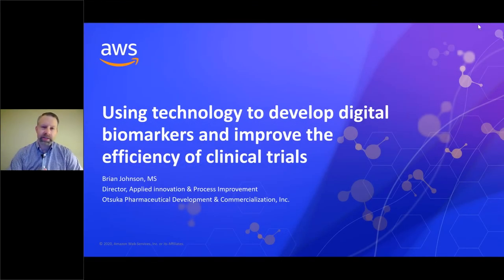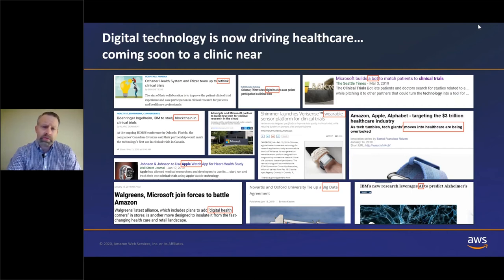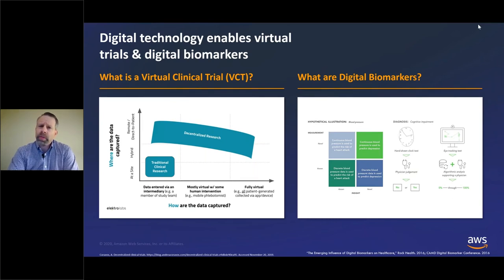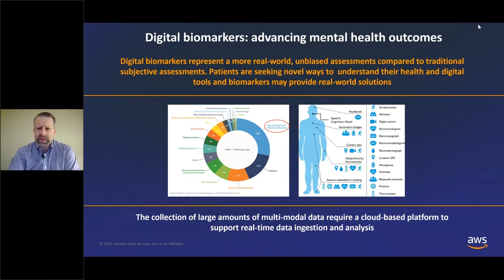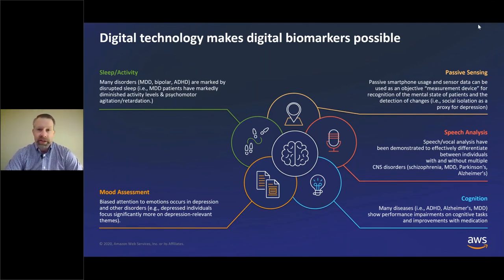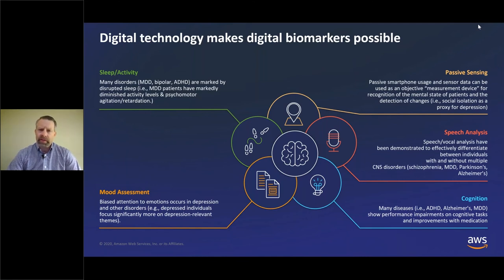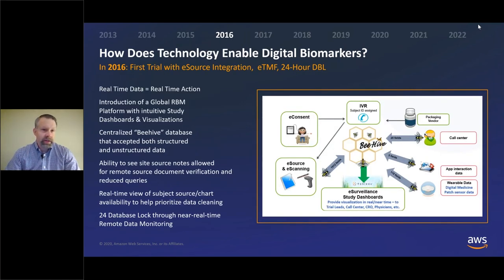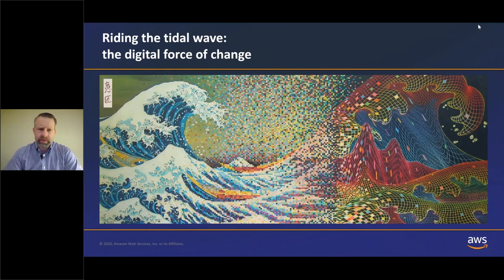Otsuka Looks to Use Technology-Enabled Digital Biomarkers to Improve Clinical Trial Efficiency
Clinical trials could be improved through broader application of digital biomarkers captured through the use of sensors that can effectively and accurately collect both physiological and behavioral information. Hear how Otsuka is developing an AWS cloud-based platform to provide real-time data accessibility and automation of processes in their electronic clinical trials platform.